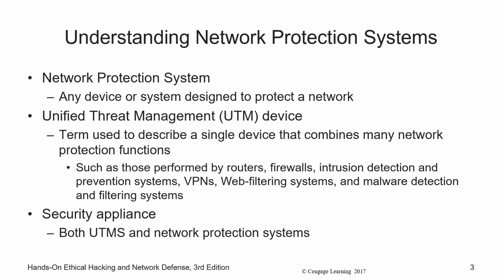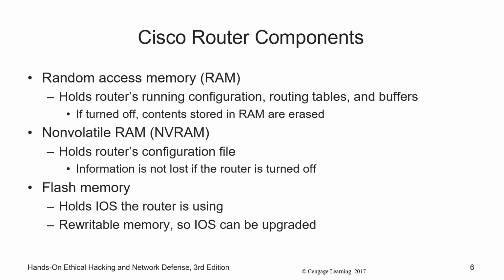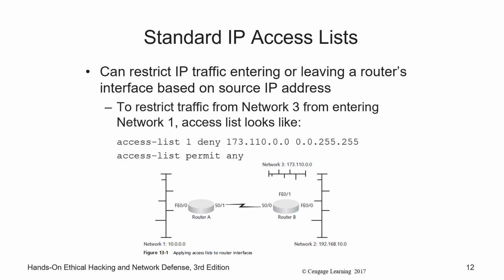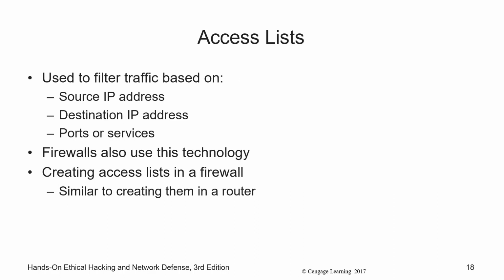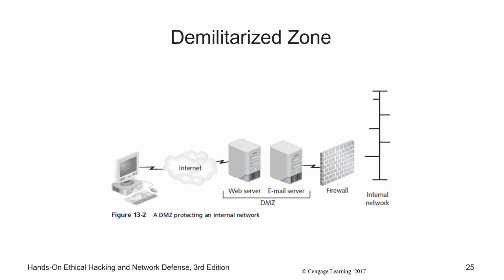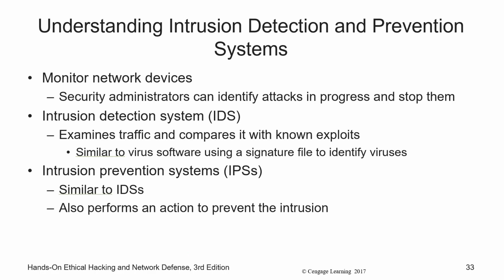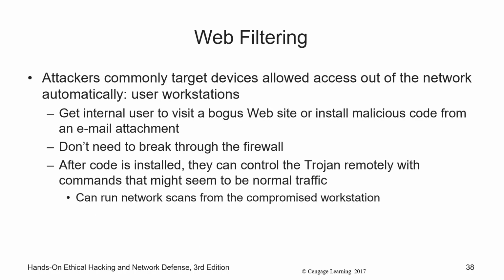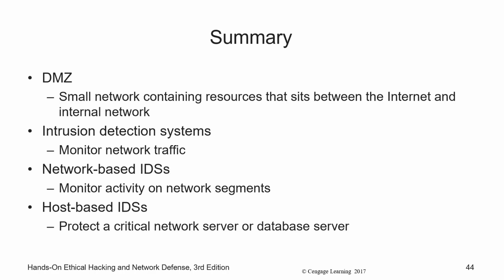IT 2720 - Network Protection Systems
Overview of network protection systems